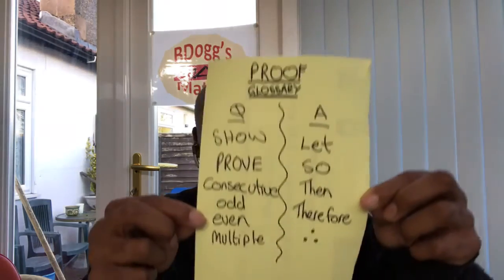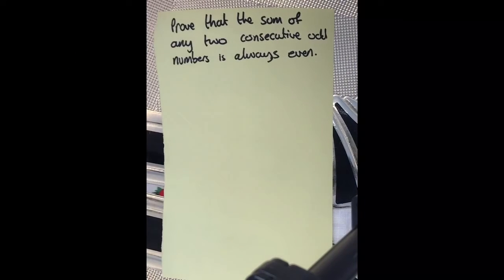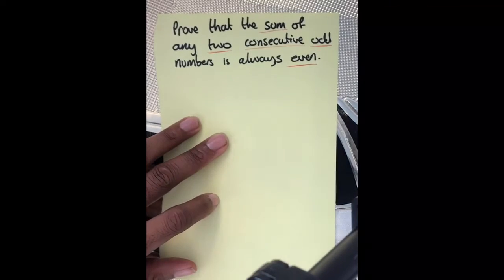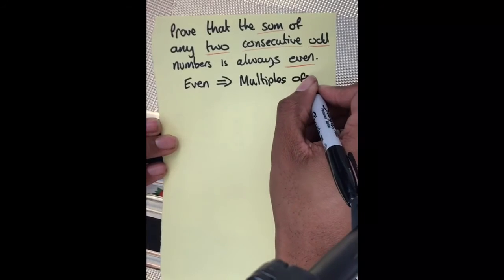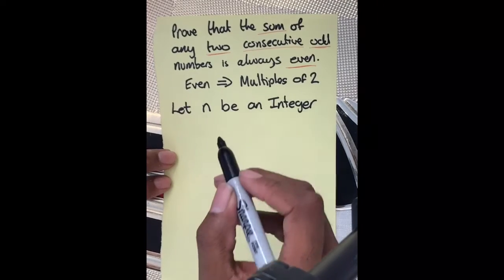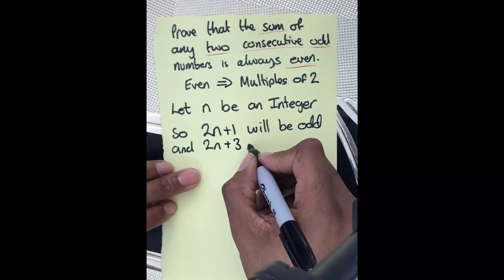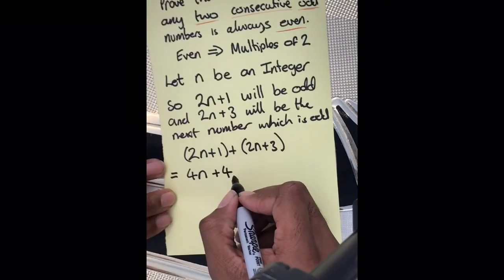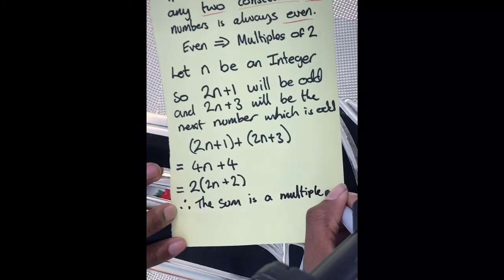Algebraic Proof Grade 8/9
Fine for all ages but if specific benefit for higher tier GCSE students and their parents.